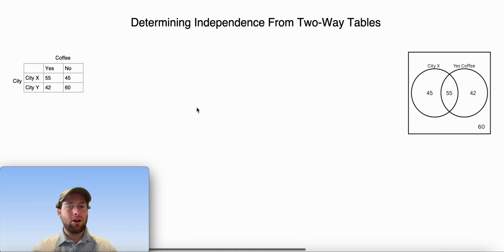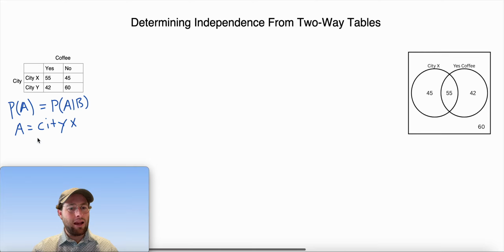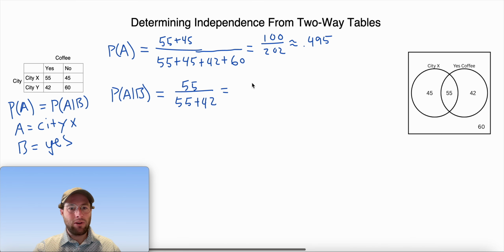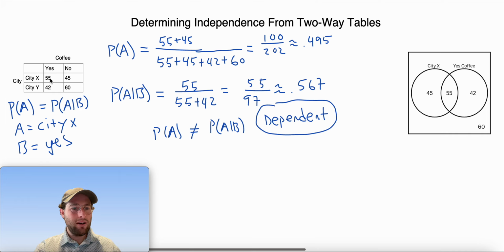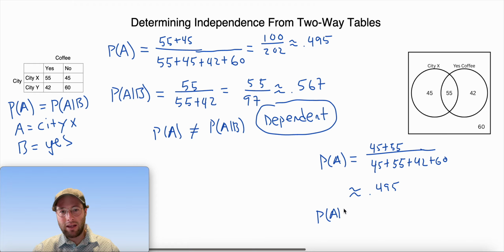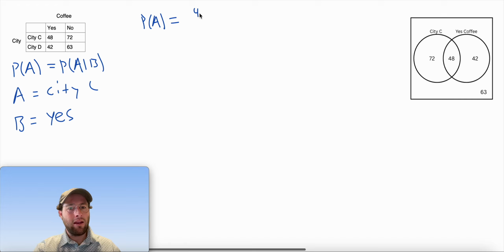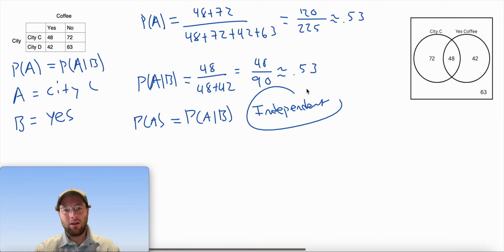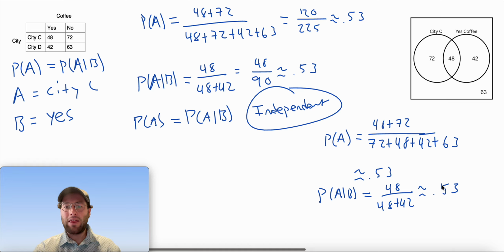Determining Independence from Two-Way Tables and Venn Diagrams - Probability Explained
In this video, I cover two examples of determining whether two events are independent or not by utilizing both a two-way table and a Venn diagram for each.

Chapters:
00:00 Intro
00:12 Dependent - Two-Way Table
04:35 Dependent - Venn Diagram
07:58 Independent - Two-Way Table
10:45 Independent - Venn Diagram